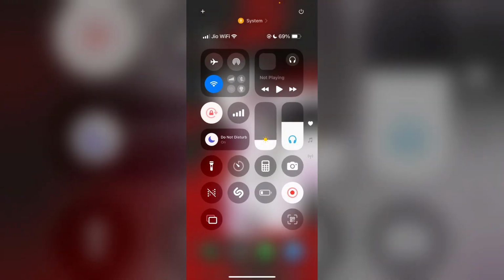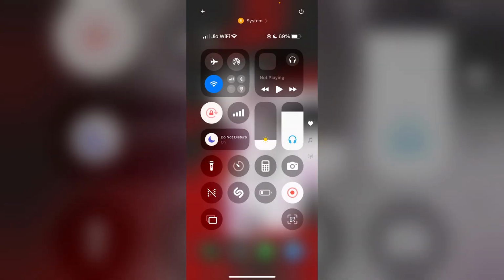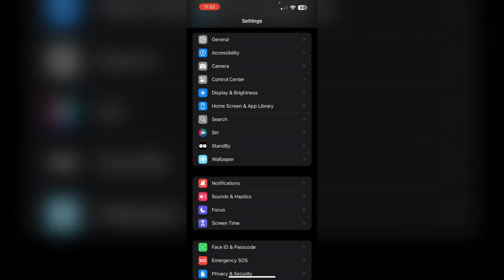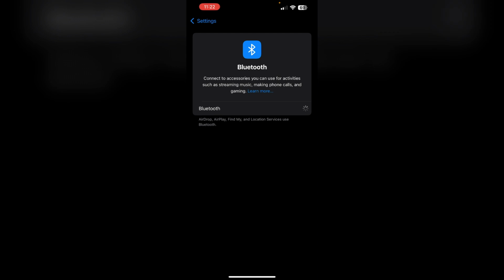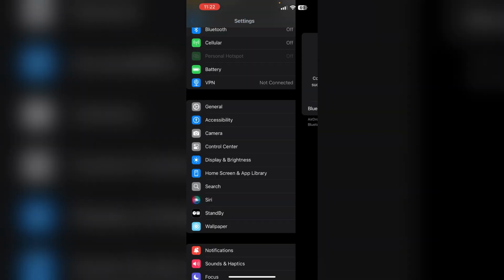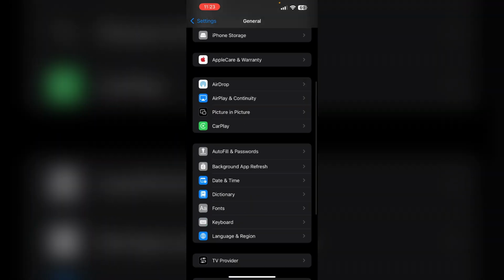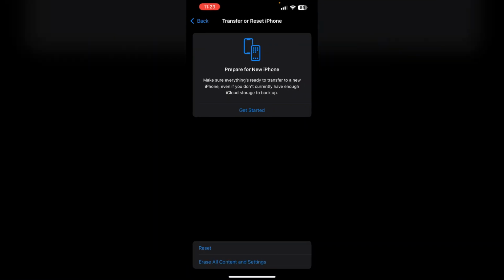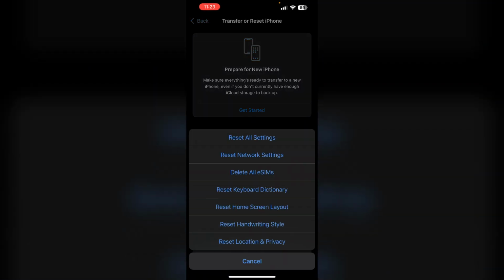No Sound On iPhone After iOS 18 Update: Here's How To Fix It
Video Description: Having audio issues after updating to iOS 18? This video shows step-by-step solutions to restore sound on your iPhone.

0:00 - Introduction
0:24 - Check Volume Level
0:36 - Check Mute Switch
0:50 - Disable DND
1:00 - Turn Off Bluetooth
1:18 - Unplug Headphones
1:28 - Restart Your Device
1:42 - Reset All Settings
2:01 - Inspect Speakers
2:09 - App Specific Issue
2:15 - Contact Apple Support